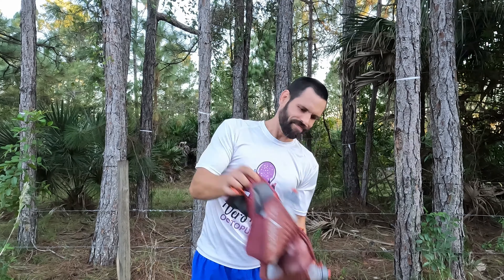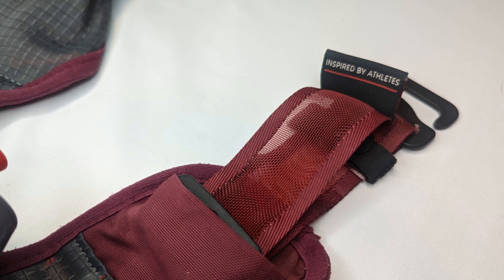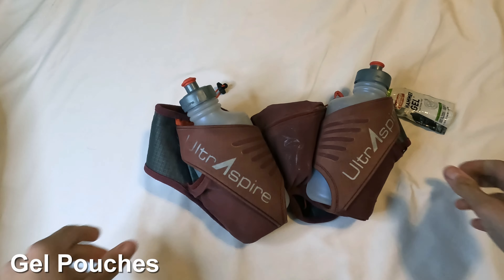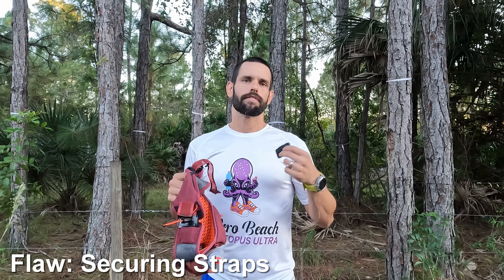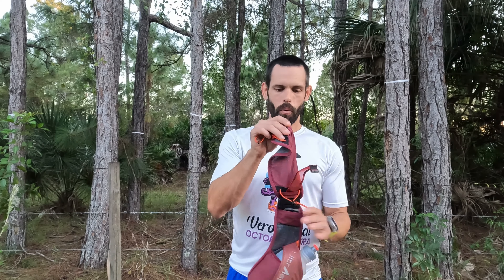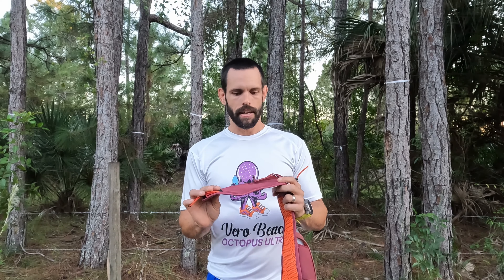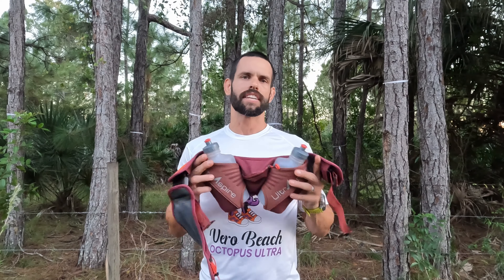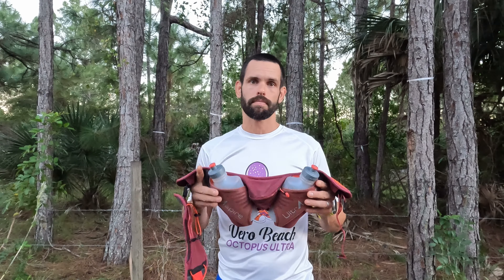UltrAspire Speedgoat 3.0 | Better Than a Vest? | Review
Timestamps:
01:10 - Build Quality
02:20 - Main Features
04:25 - Negative - Securing Strap
06:14 - Concern - Sizing
06:55 - Watch Out - Chafing
08:12 - Lighting Accessories
09:24 - Who is this for?
12:18 - Summary
13:50 - Conclusion & Thank you

The Speedgoat 3.0 is perhaps the best waist pack on the market, and one of my favorites for my ultramarathons.  While it won’t completely replace a race vest, I believe it can be a suitable substitute for most races, especially when you’re in a hot a humid environment and tend to overheat from wearing a full vest.
Does the Speedgoat have it’s flaws?  Yes, but I believe the benefits outweigh these negatives, and in this review I’ll explain why!